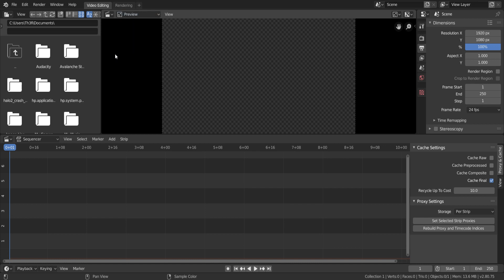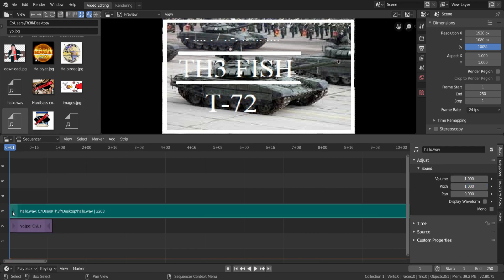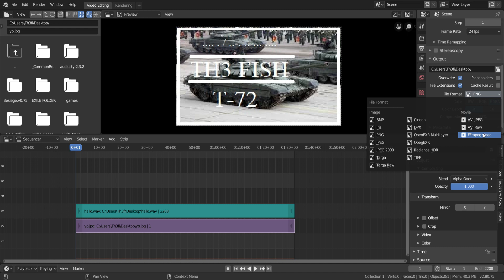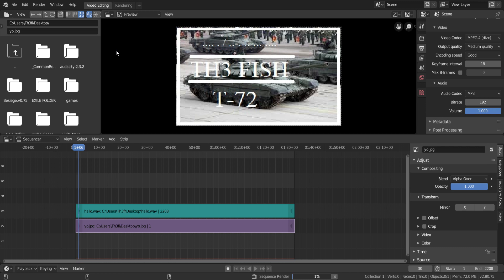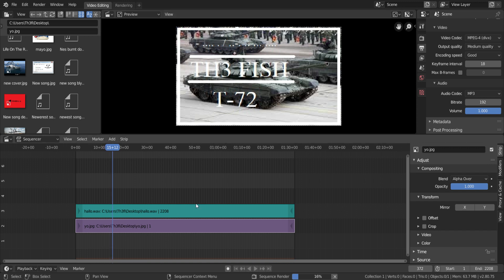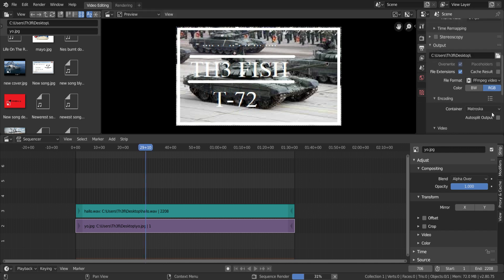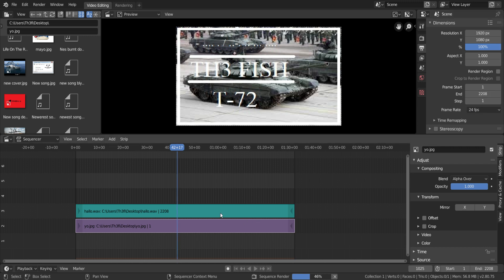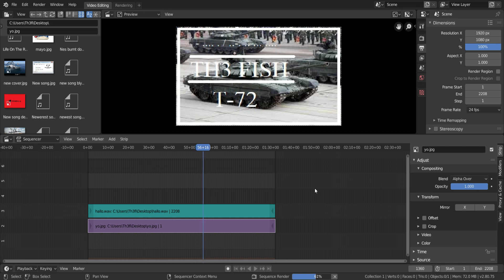How to render your music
This is a tutorial for those who publish to youtube